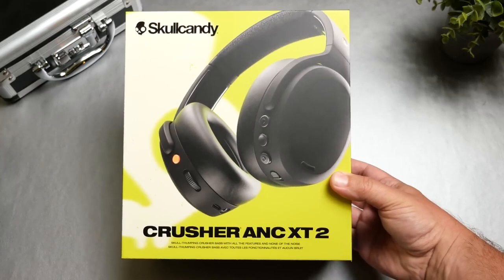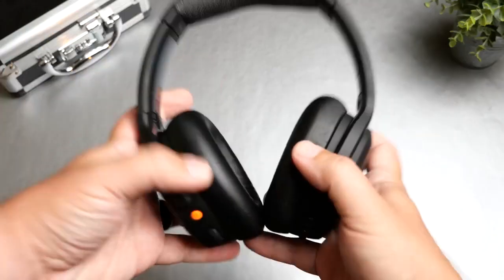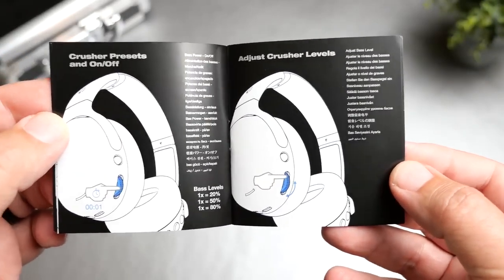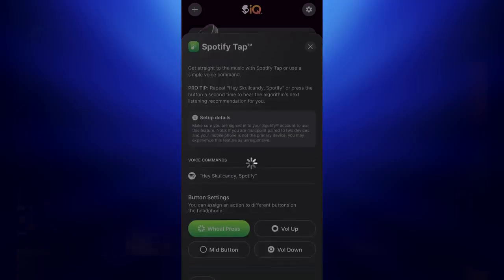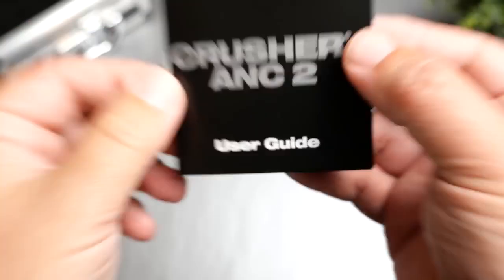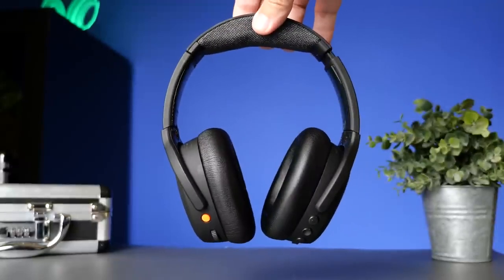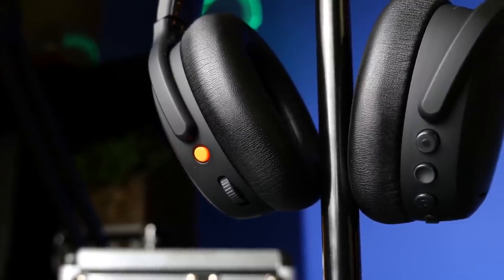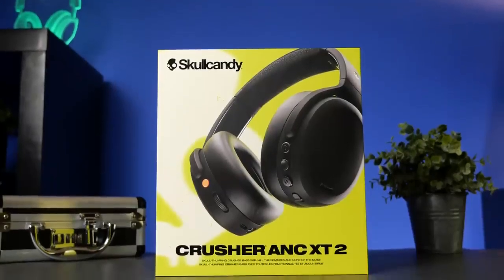May 17, 2023